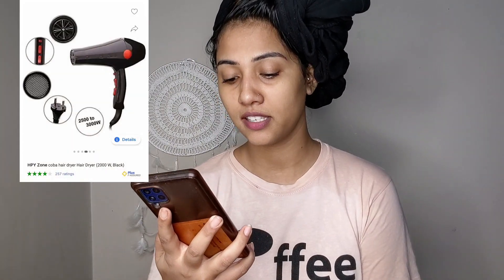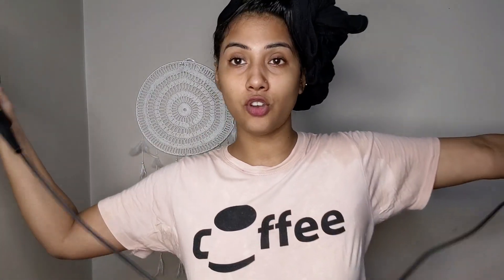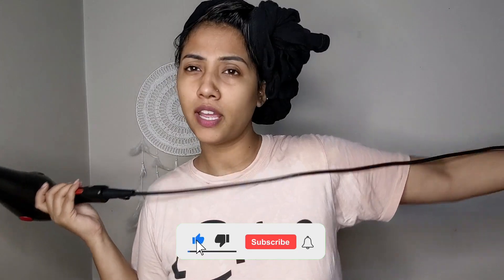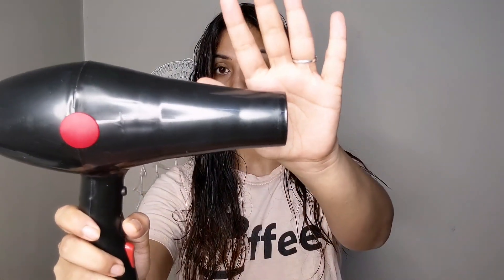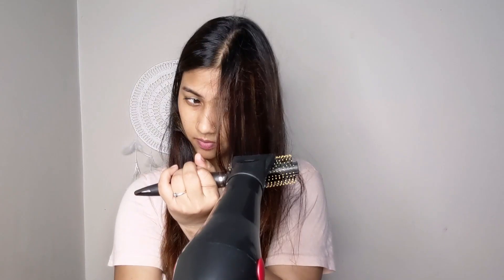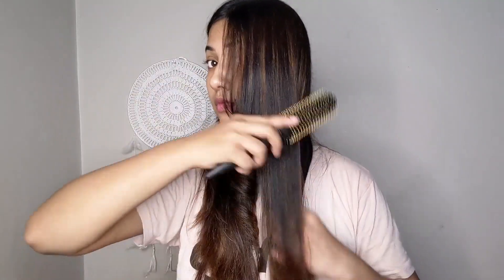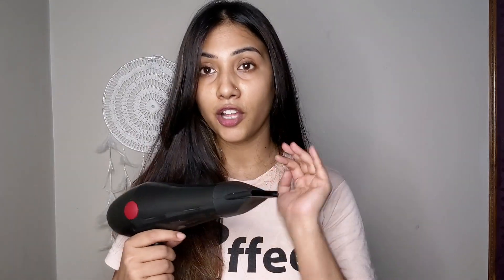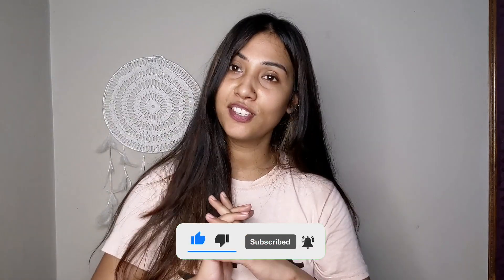I tried cheapest hair dryer from flipkart | choba hair dryer